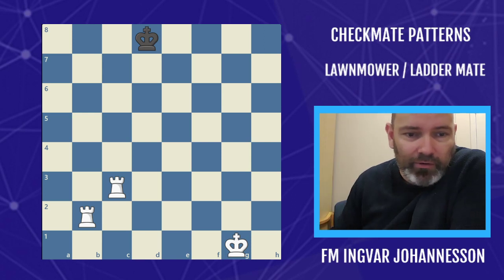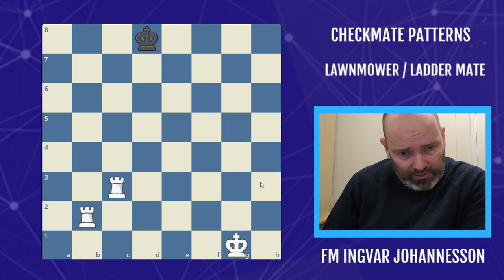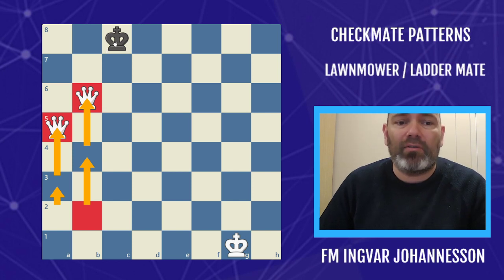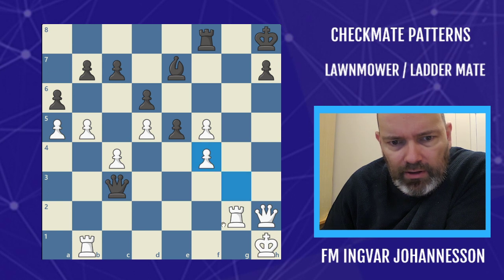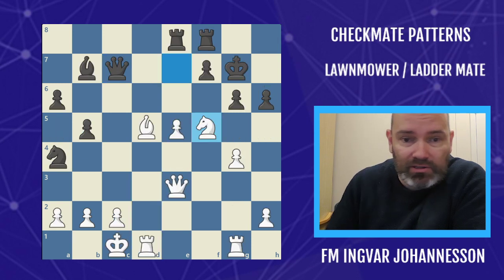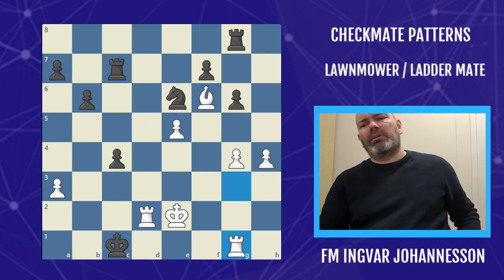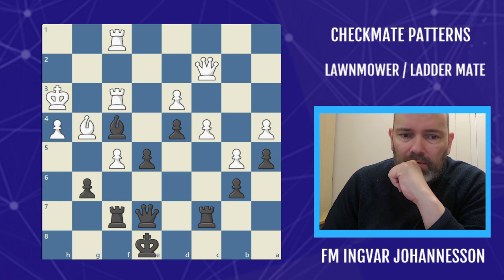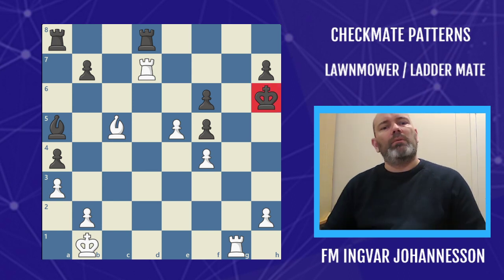Lawnmower / Ladder Mate - Chess Checkmate Patterns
The Lawnmower Mate is an easy checkmate typically performed by a queen and rook (or just two rooks). The two pieces work together to push the enemy king to the side of the board. Since it is a very common checkmate pattern, it is one of the first checkmate methods that a beginner should learn.

This mating pattern is also very important in various attacking situations!

Apologies for the small brain fart at the 12 minutes 26-second mark when of course Ra1 is the move.

00:00 Introduction
00:30 Demo with Two Rooks
01:34 Careful when Rook is attacked
02:05 Queen and Rook
02:55 Care needed with the Queen in front
03:50 Tip for hesitation move with Two Queens
04:47 Example from Michelle Khare vs Rainn Wilson
06:00 Ginger GM example
06:45 Threat of the mate to save the day
08:40 Sneak attack Lawnmower
09:25 Bologan Beauty!!
10:50 Desperation save
11:10 Pin sets up Lawnmower
11:35 Another despo
11:53 Queen sacrifice sets it up
12:22 A brainfart it's Ra1
12:42 Tkacheiv beautiful setup!
13:50 Polugaevsky Puzzle can you solve it?